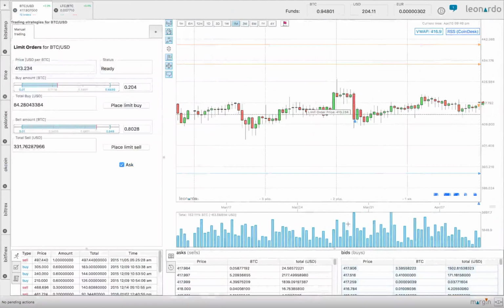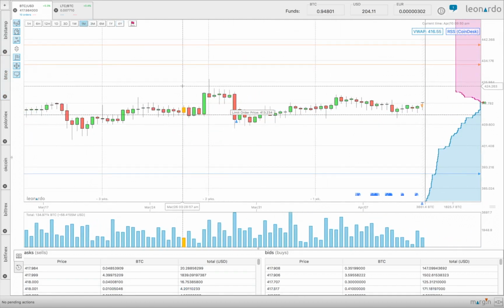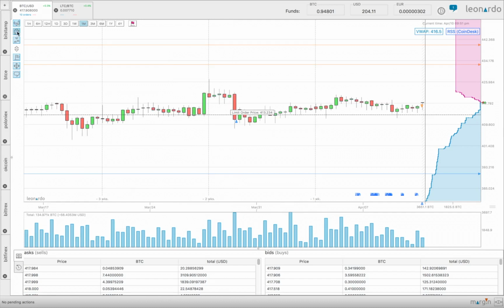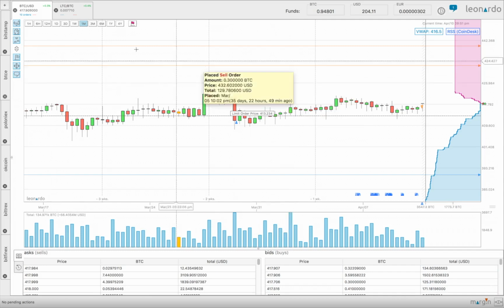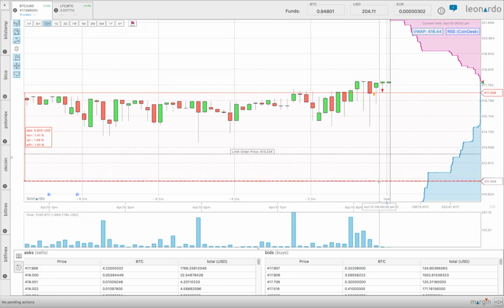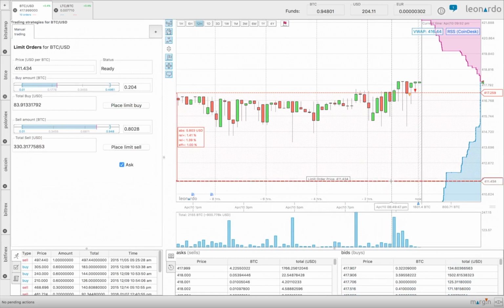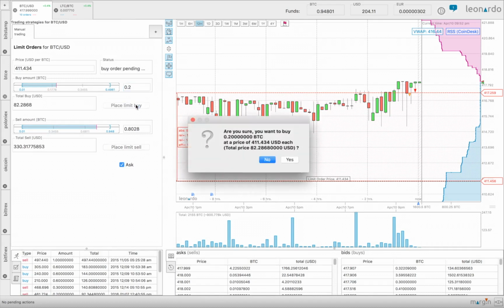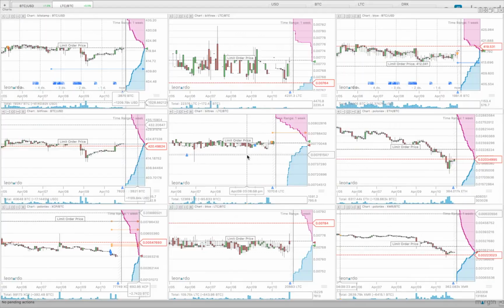leonArdo Trading Bot - Tutorial 4 - Chart